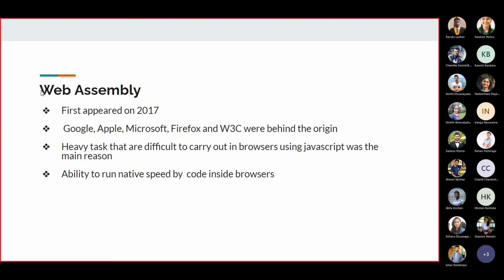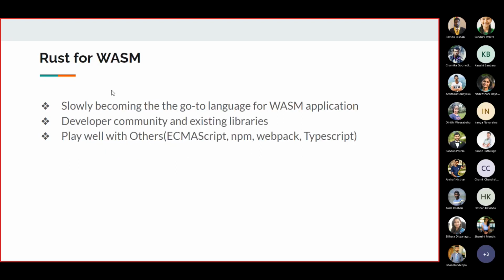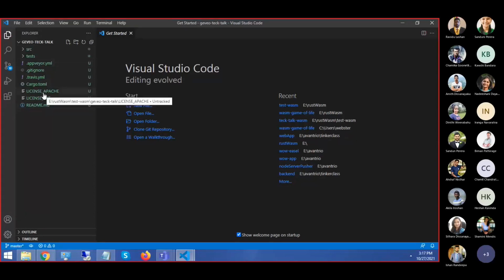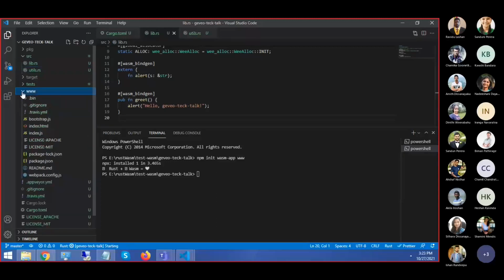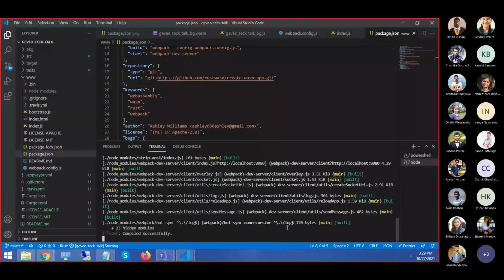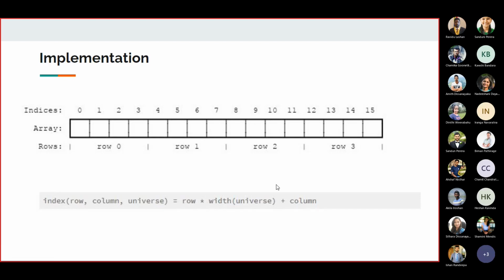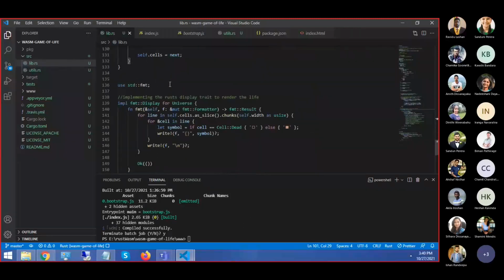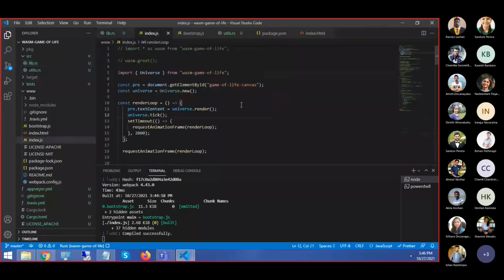Rust and WebAssembly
WebAssembly gives near-native performance to web apps and allows languages other than JavaScript to be used on the web. Rust is a relatively new systems programming language that can be compiled down to webAssembly

by

Tharindu Lakshan